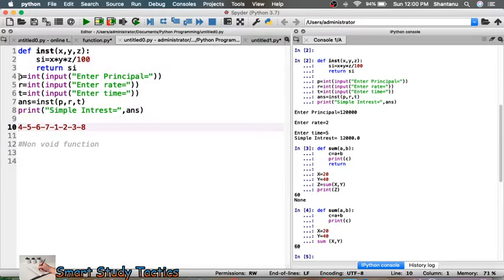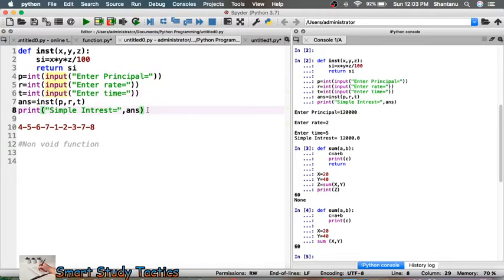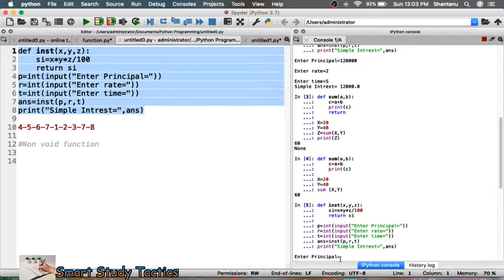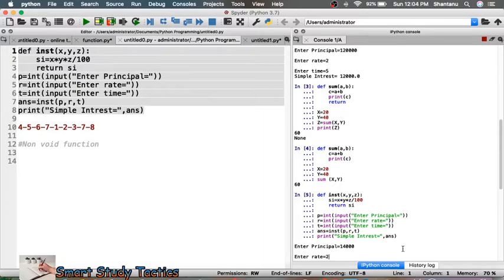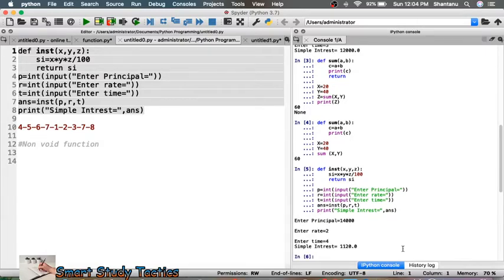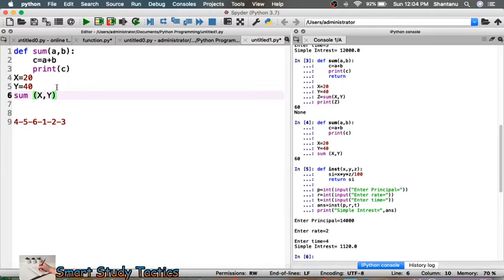Python Function Part 03 Flow sequence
Here you will come to know how the flow of data taking place in python function.